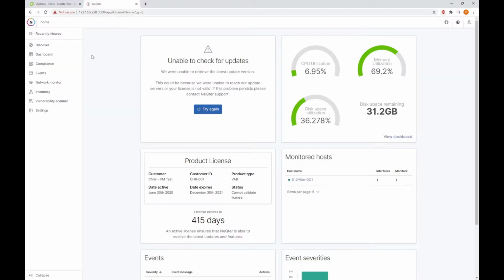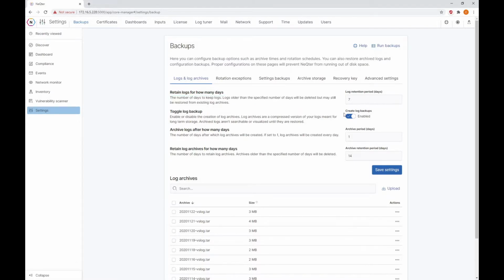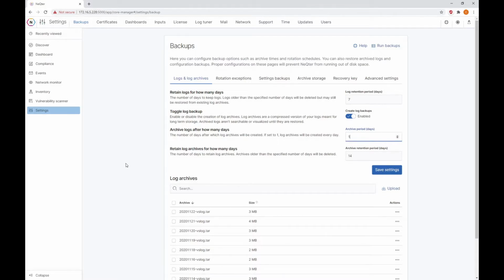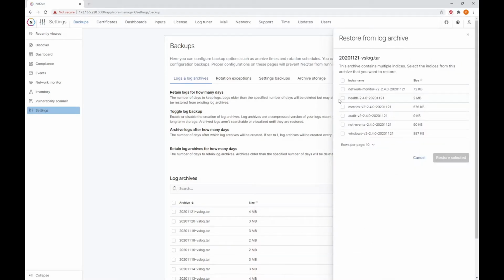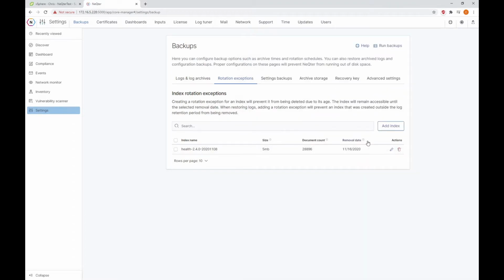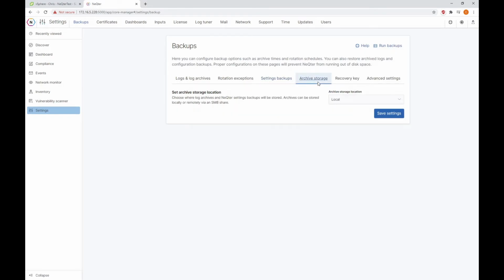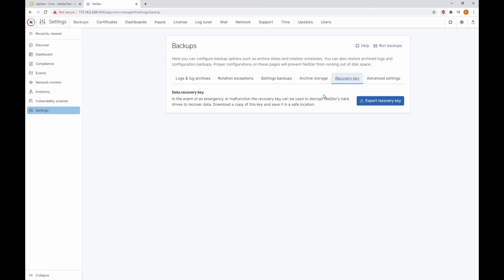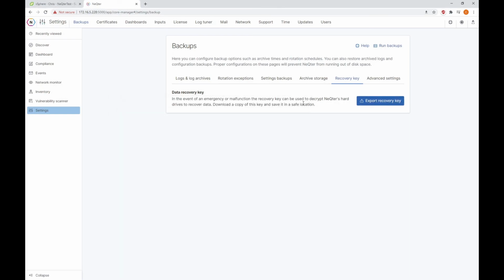NeQter Labs Initial Setup Tutorial Series - Backups & You (2 of 10)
In this NeQter Labs Initial Setup tutorial, we explore the Backups page and learn how to configure your backup settings.

00:00 - Intro
00:19 - Logs & log archives
02:54 - Rotation exceptions
03:20 - Backups settings
04:01 - Archive storage
04:56 - Recovery key
05:31 - Outro

If you have any additional questions, concerns or feature requests, you can reach our support here: